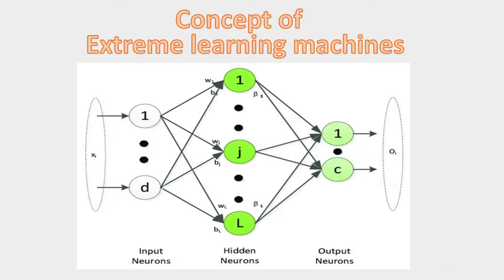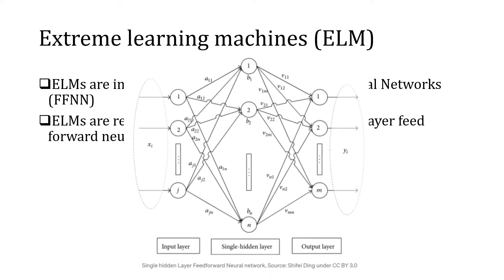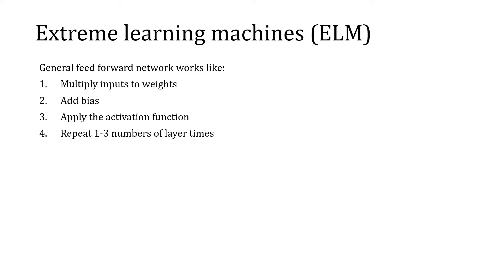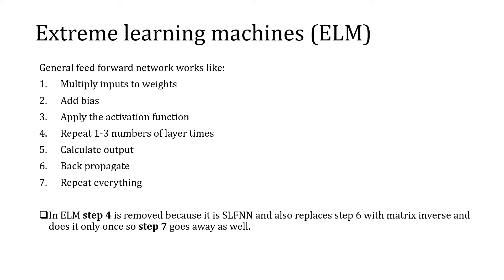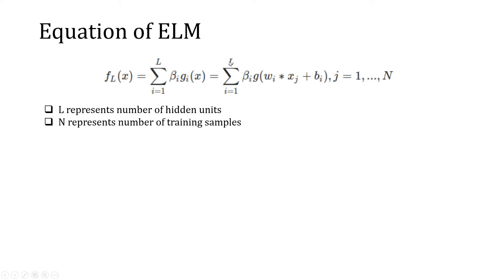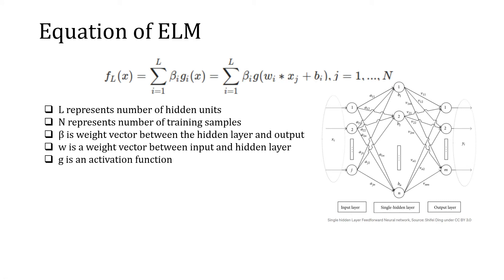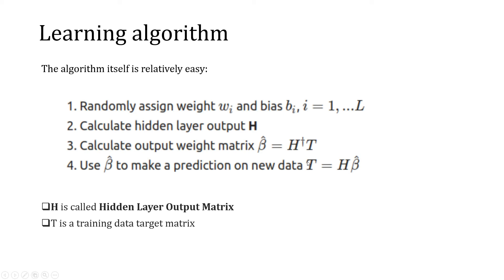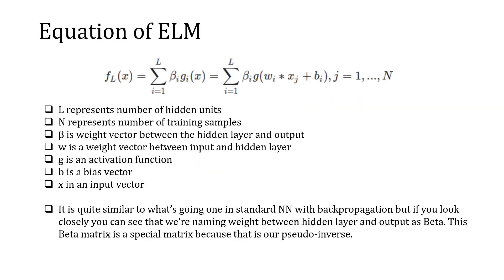Concept of Extreme learning machines (ELM)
in this video a brief description of the general difference between the Extreme learning machines and other neural network algorithm is explain. Also the general structure and components of the ELM are discussed.

Previous videos:
3. Narx Neural Network | Concept
Narx Neural Network | Concept